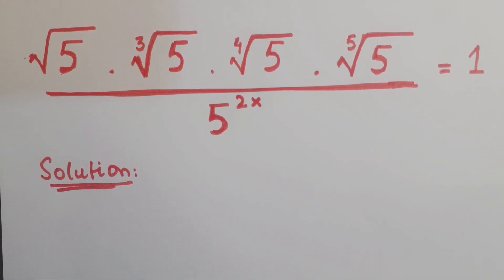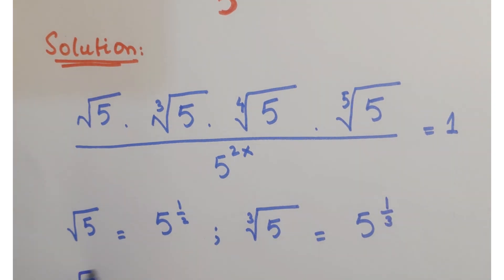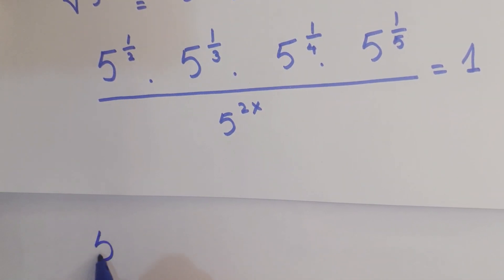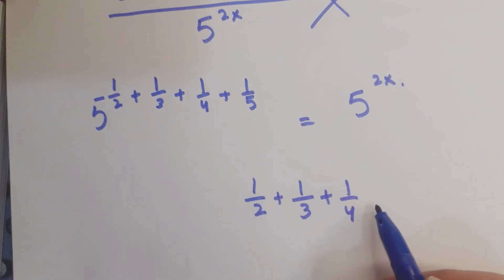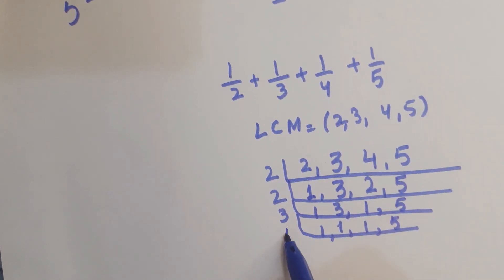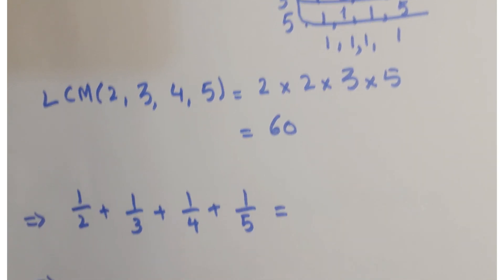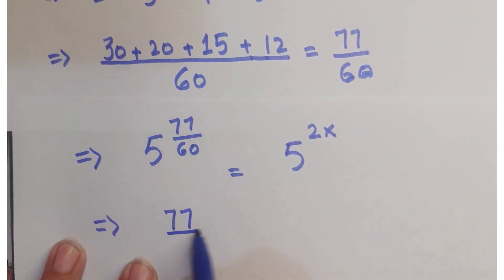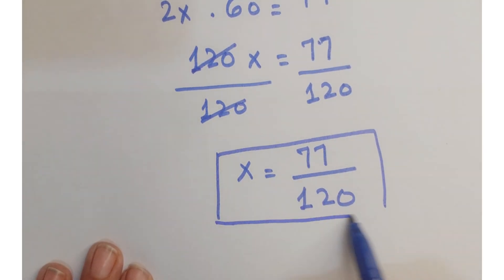a nice squareroot problem| a nice radical problem | find x | trick to solve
algebra
nice algebra problem
algebra
simplifying radicals
hard algebra problems
100 algebra problems
stats problem
app to solve math problem
statistical problems

word problem
hard maths problem
stats problem
statistical problem

Blackpenredpen
Number theory
Math
Radical equations
Radical
nice radical maths problem
Radical maths problem
Radical expressions
A nice algebra problem
Solving radicals
Tricky radical problem
Simplification
Simplifying radicals
Math counts
System of equations
Math puzzles
Imo
Competitive exams
fastandeasy maths!